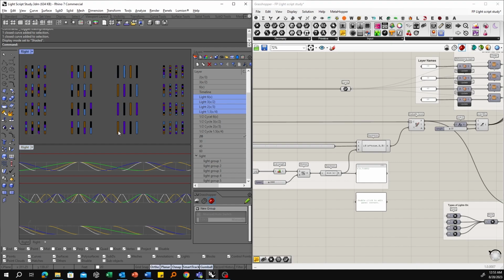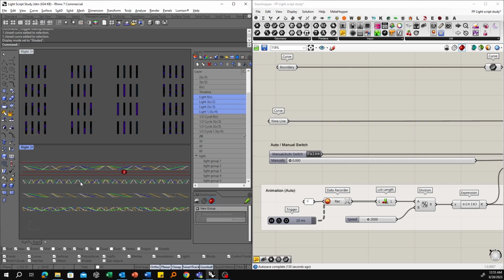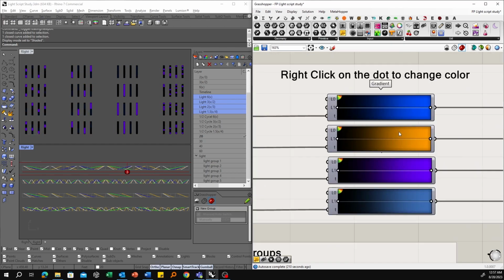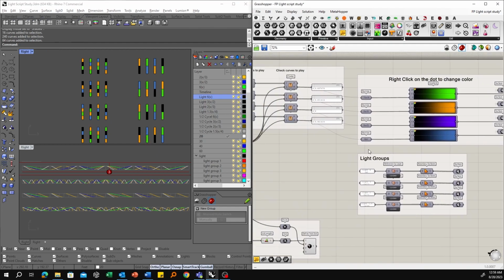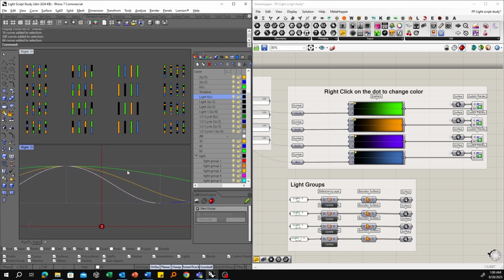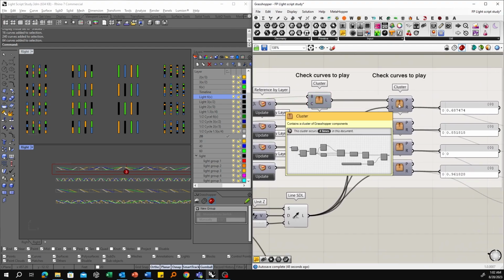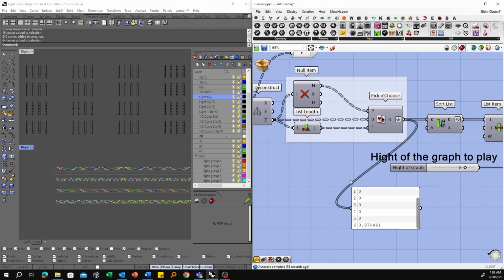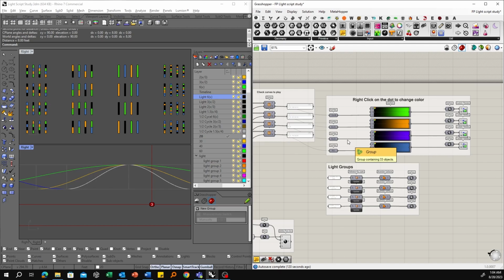Light Art installation with Grasshopper.mp4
This video walks through the behind-the-scenes process of Grasshopper scripts used in the early phase of studying an art installation on a building's facade. The installation is integrated into the architecture during the design phase. The script creates a visual interface for design and iteration.